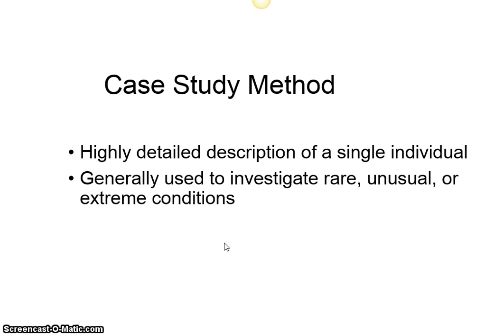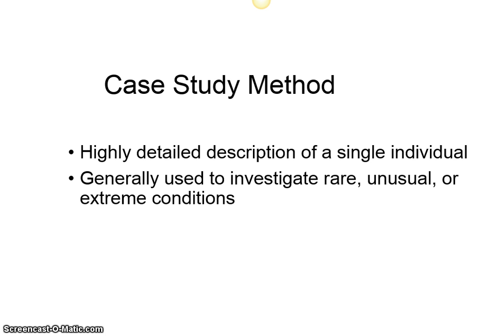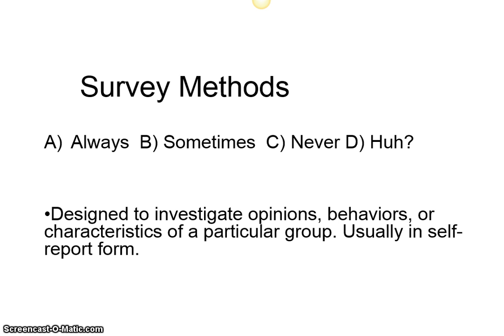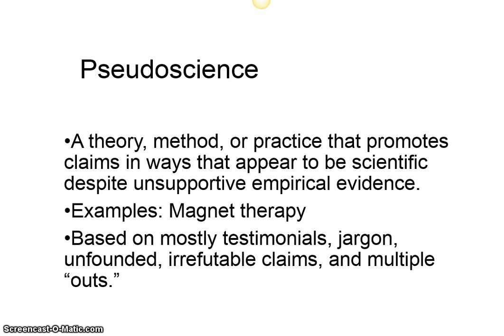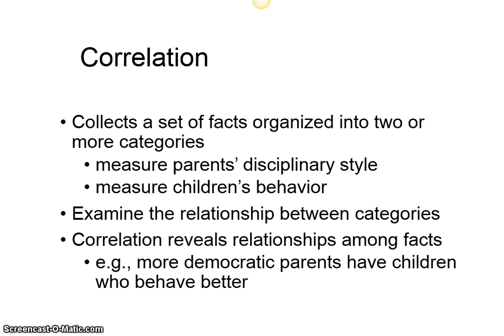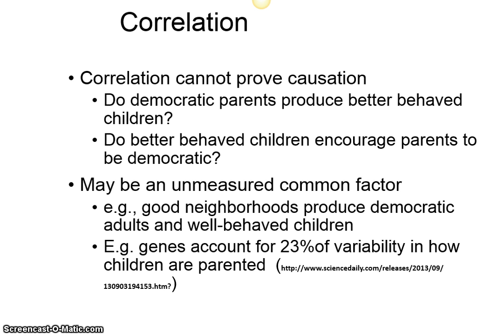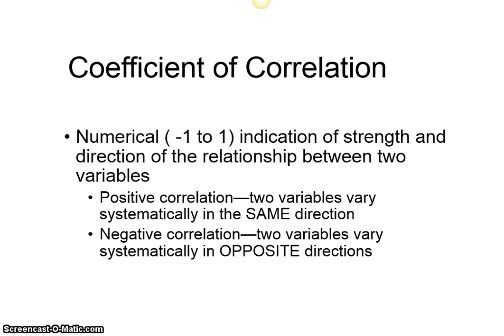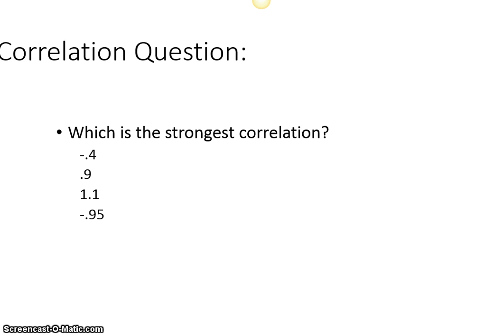PSY 101: Scientific Method Part 2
Part two in a three part series on the scientific method by Professor Holly Chandler, Front Range Community College